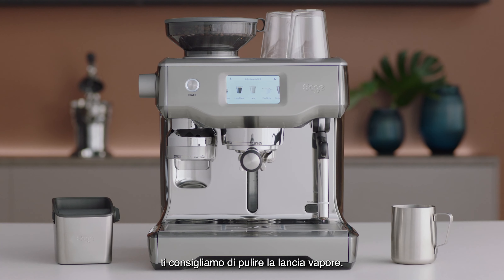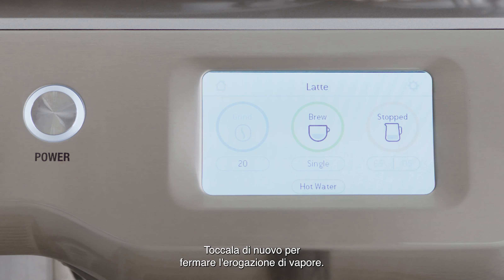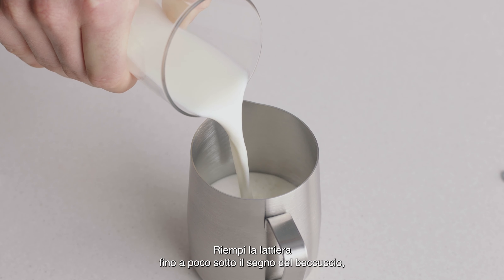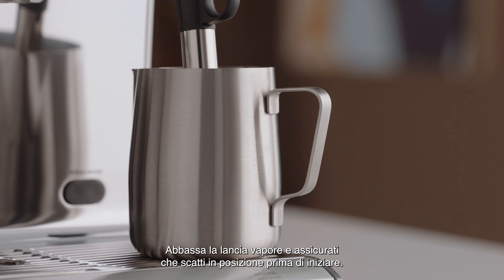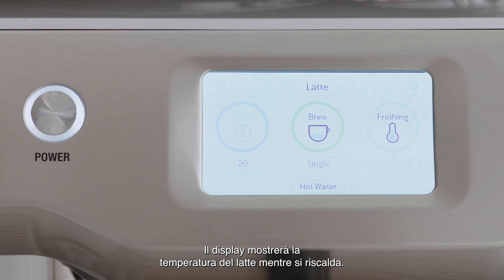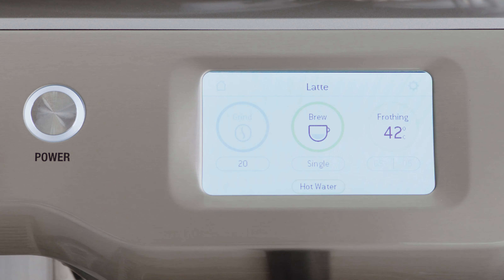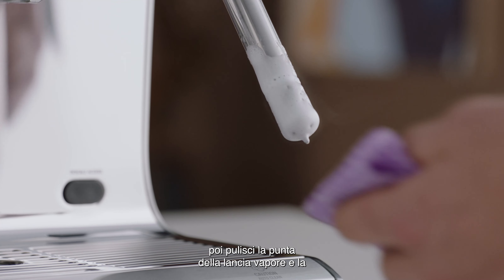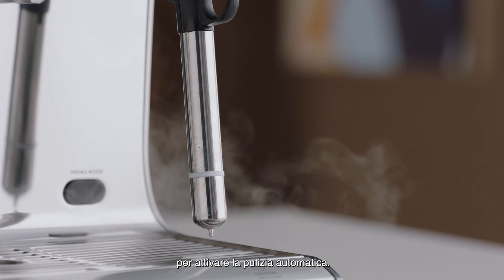The Oracle™ Touch | Come creare una schiuma di latte vellutata con un pulsante | Sage Appliances IT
Ottenere una schiuma di latte uniforme e vellutata a casa non è mai stato così semplice.

Quando viene montato correttamente, il latte non è solo bello da vedere, ma può contribuire a esaltare il sapore e la consistenza al palato di un caffè deliziosamente aromatico. Tuttavia, anche per i baristi esperti può essere un'impresa riuscire a ottenere il risultato desiderato. I pulsanti automatici del display touch di the Oracle™ Touch sono pensati per consentirti di preparare il tuo caffè da bar preferito a casa tua in tutta semplicità.

Istruzioni:
1. Prima di iniziare a montare il latte, ti consigliamo di pulire la lancia vapore toccando l'icona MILK (latte) sulla macchina. Tocca di nuovo il pulsante per interrompere la pulizia.
2. Riempi la lattiera di latte fresco freddo fino a poco sotto il beccuccio. Sollevare la lancia vapore per inserirla nella lattiera e, una volta inserita, abbassarla, assicurandosi che scatti in posizione.
3. Tocca il pulsante MILK (latte) per iniziare a montare il latte. Il display mostrerà la temperatura del latte mentre si riscalda.
4. Una volta raggiunta la temperatura del latte selezionata, la macchina si arresterà automaticamente.
5. Solleva la lancia vapore per rimuovere la lattiera, poi pulisci la punta della lancia vapore e la lancia vapore stessa con un panno umido pulito. Abbassa la lancia vapore per attivare la pulizia automatica.

Per scoprire come regolare la temperatura e la consistenza del latte su the Oracle™ Touch, guarda qui
Non sai bene come pulire e rimuovere le ostruzioni dalla lancia vapore? Guarda il video per scoprire come fare